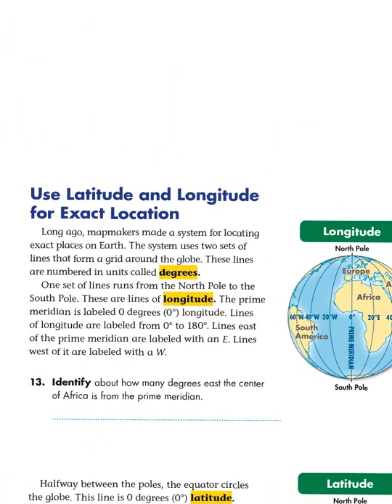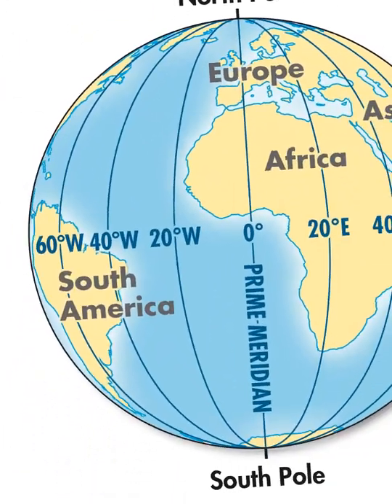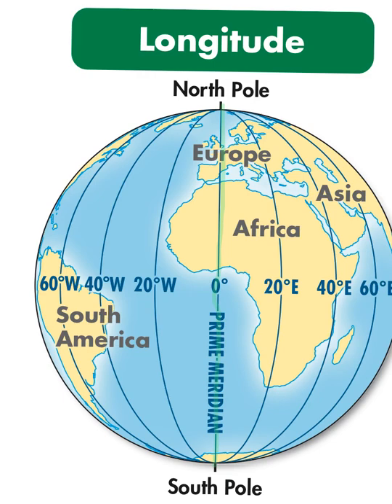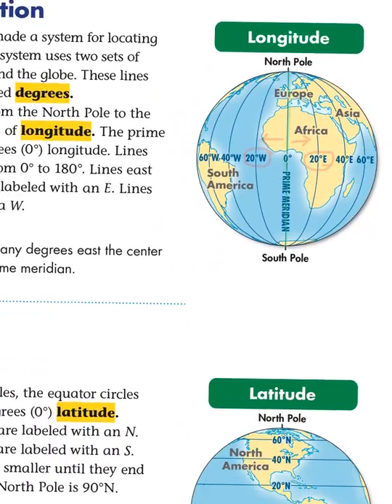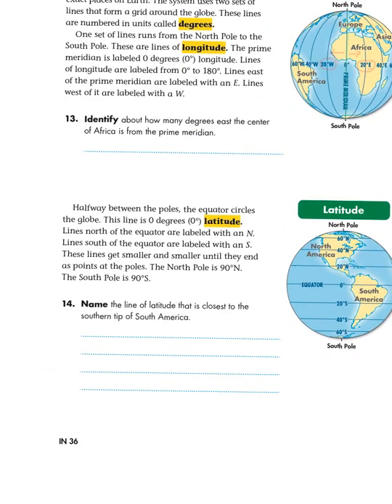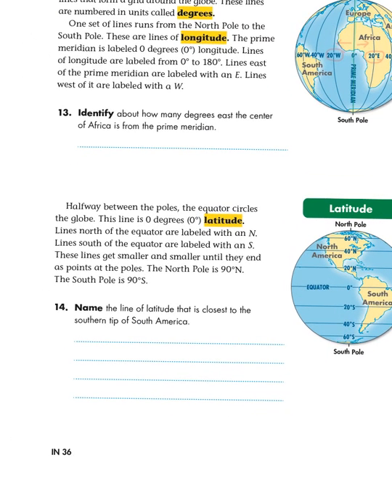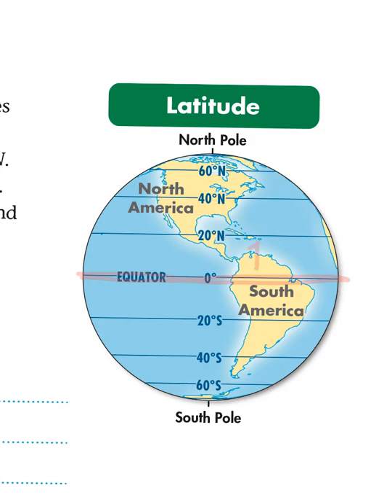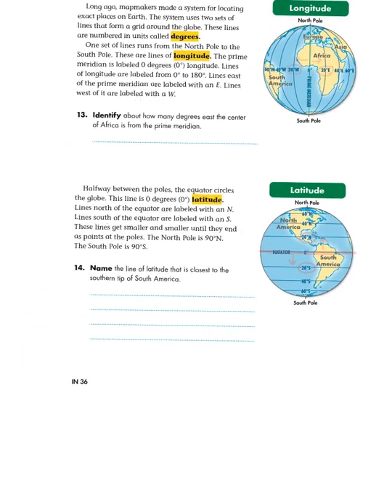Pearson My World Social Studies, 4th Grade, IN 36-IN 37: "Longitude & Latitude/Maps Show Events"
Mr. Wasemann describes how longitude and latitude lines help us locate specific points around the globe. The discussion then turns to how maps can illustrate when an event occurred along with where it happened.